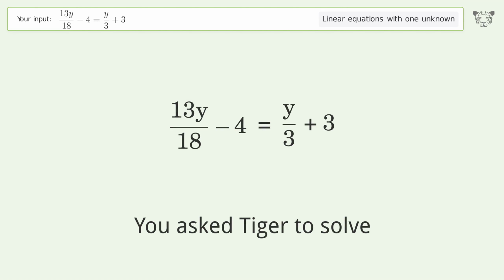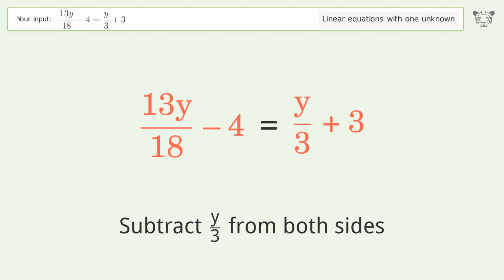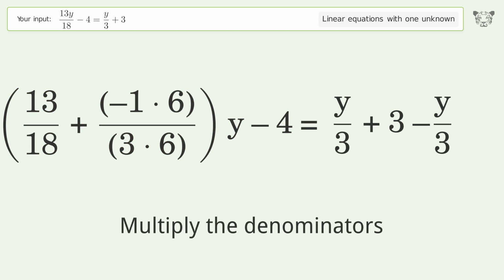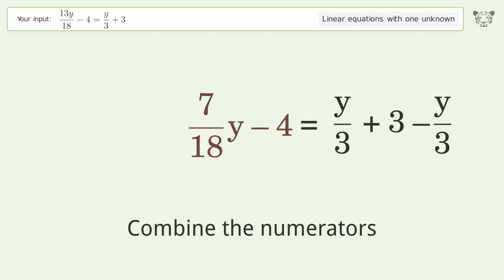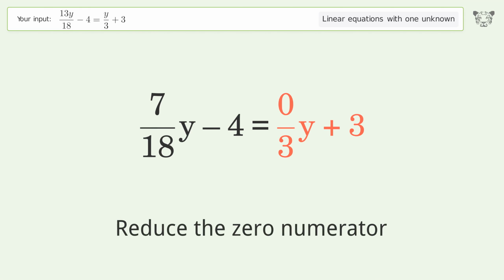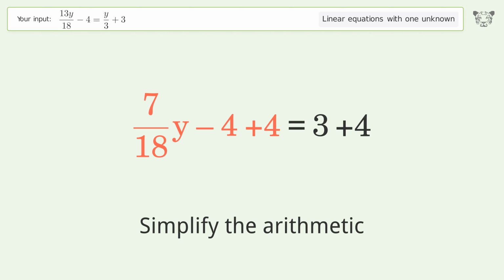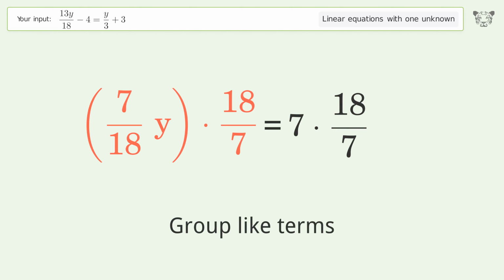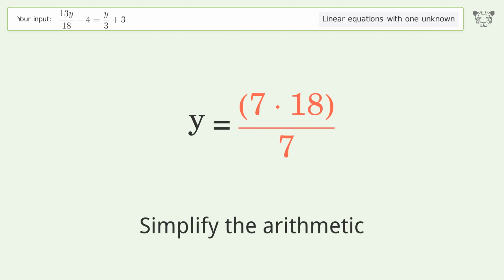Linear equation with one unknown: Solve (13y)/18-4=y/3+3 step-by-step solution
Solving (13y)/18-4=y/3+3 using the linear equation with one unknown solver

for a step-by-step and more tips and tricks for dealing with linear equations with one unknown.